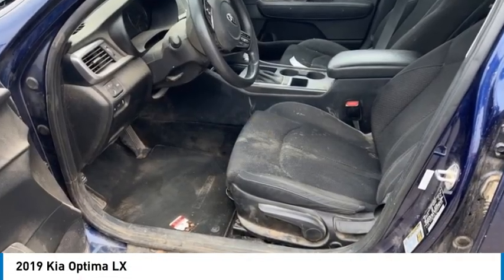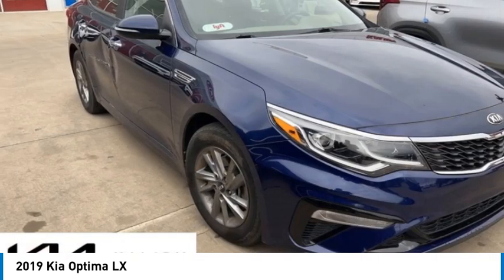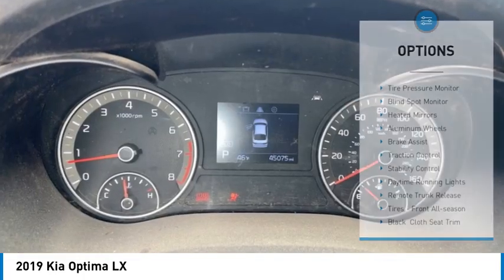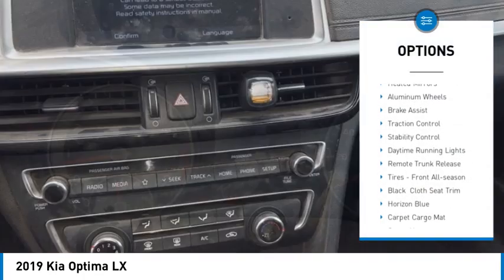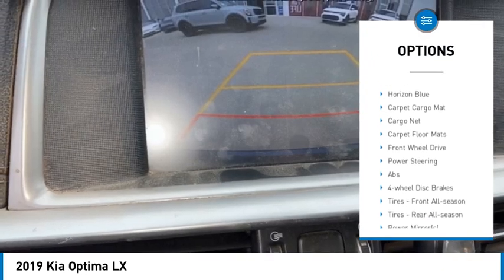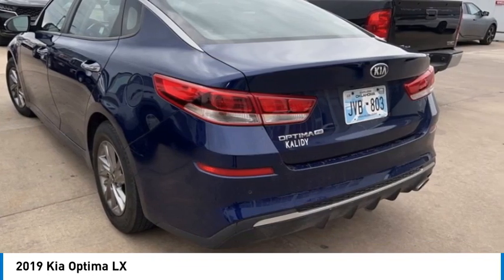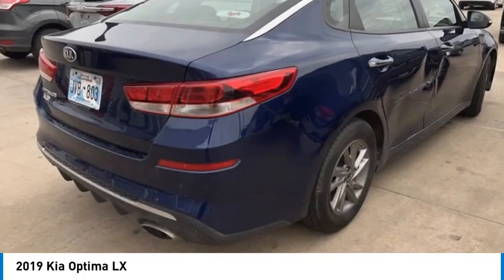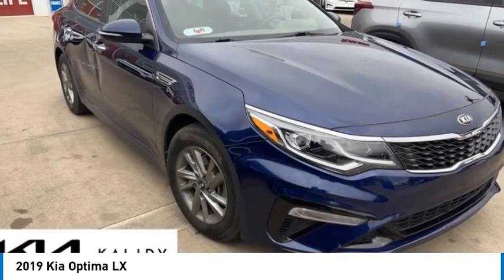2019 Kia Optima K4786A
2019 Kia Optima LX

Kalidy KIA
14205 BROADWAY EXT